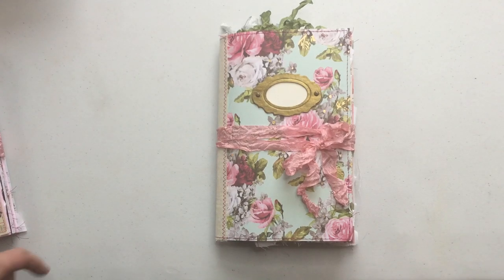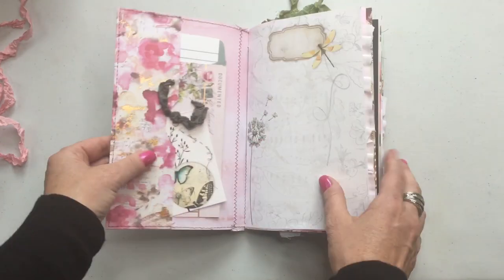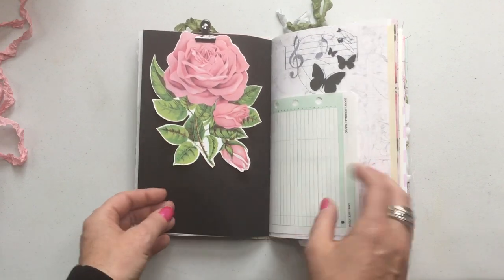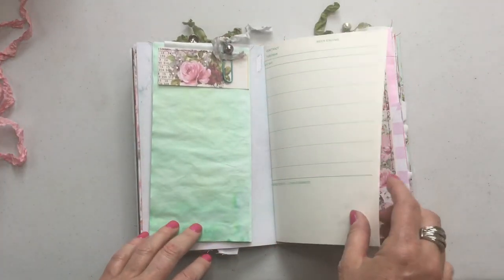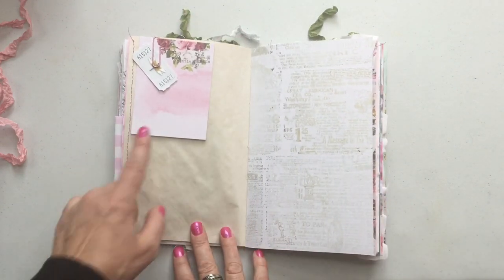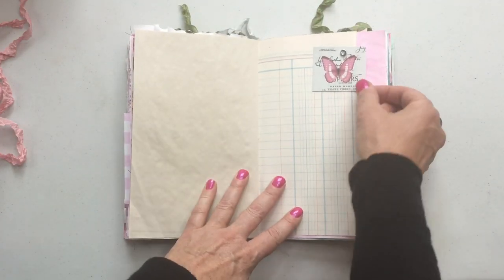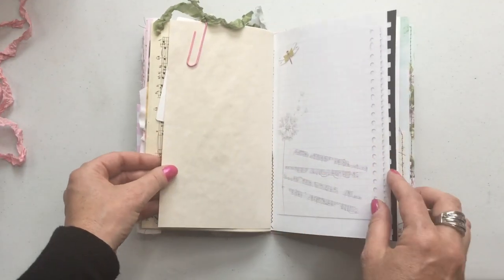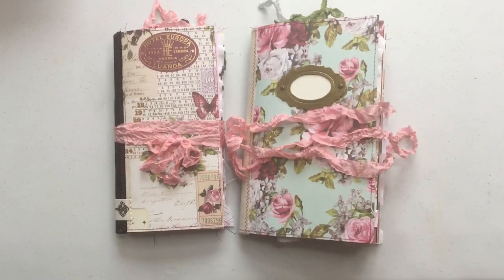Vintage Style Notebook using kit from EllsieBeLsBookShelf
This journal is SOLD

Here is a link to the printables I used from EllsieBeLsBookShelf